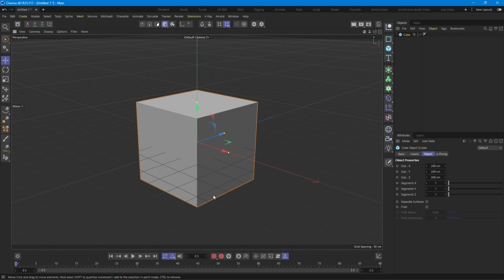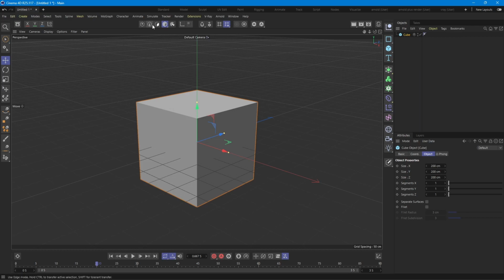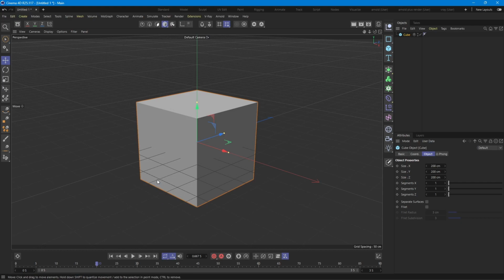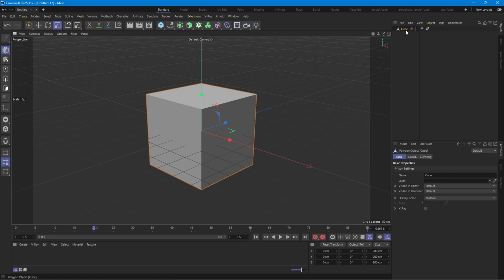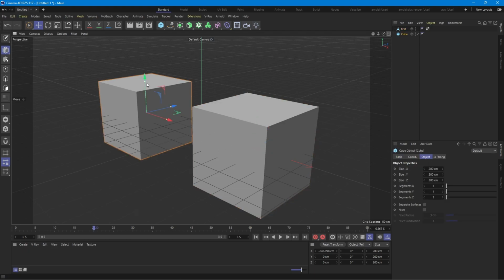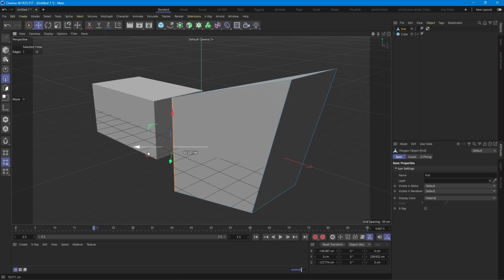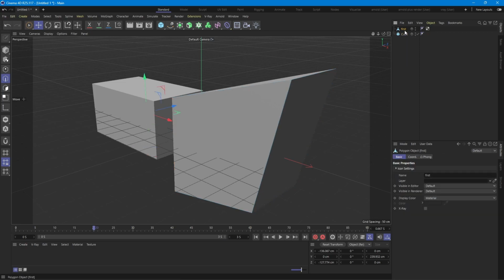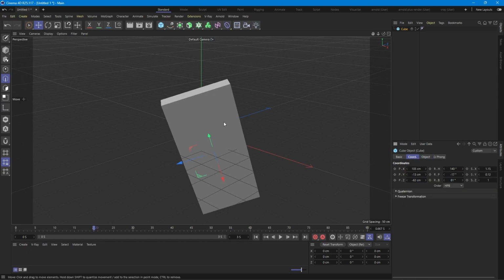Introduction to cinema 4d UI and basic modelling tools